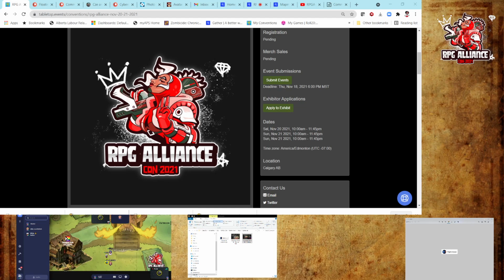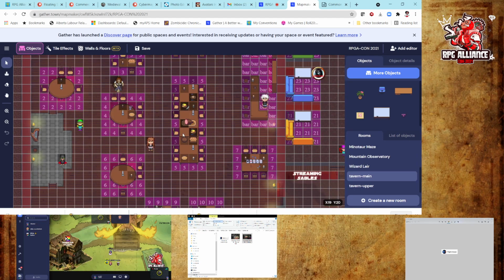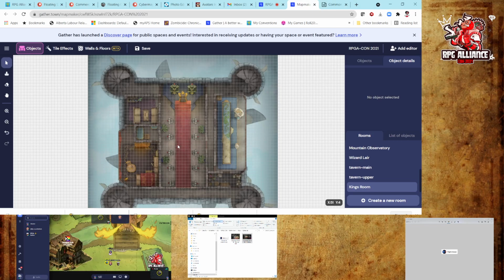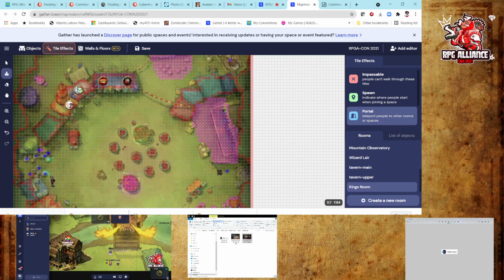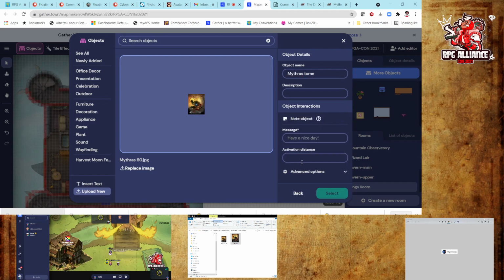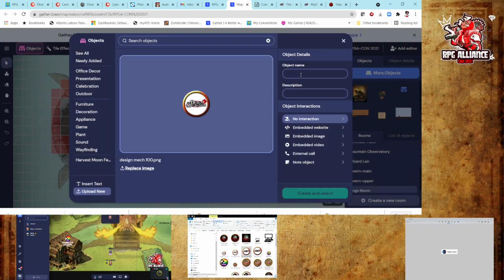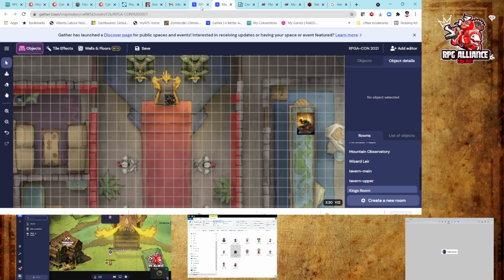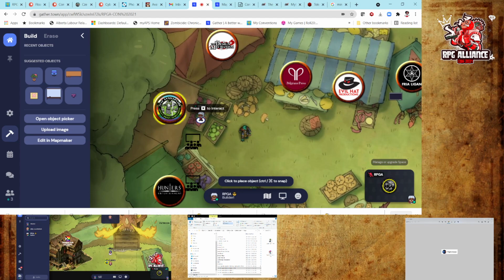RPGA-Con 2021: Gather Town Building 101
How to build a room as an Exhibitor's booth  or an adventure map for Game Masters.
The Builder Basics: maps, sizing, creating rooms, defining the room, objects, using your own, linking to your webstore, tokens, etc.